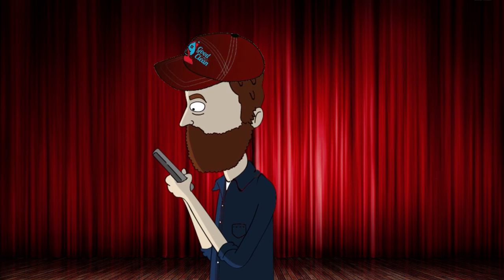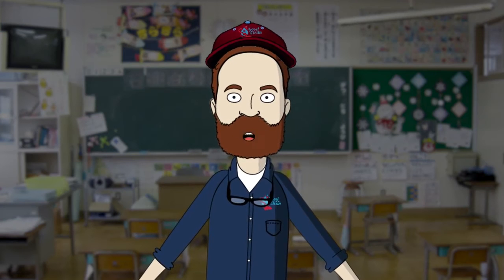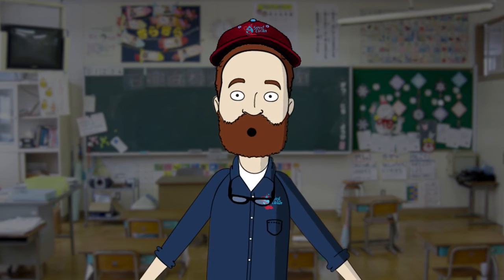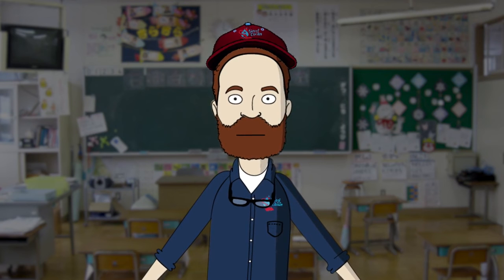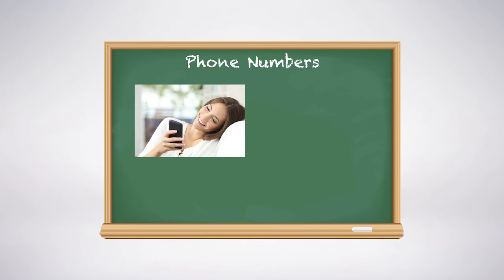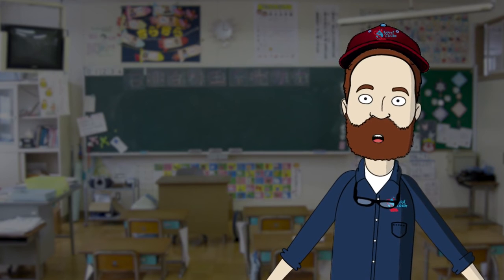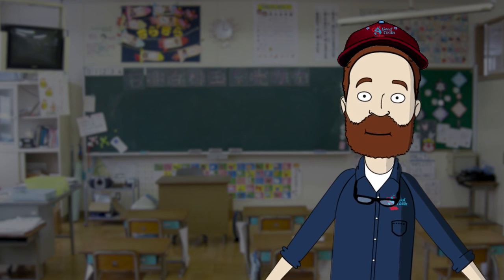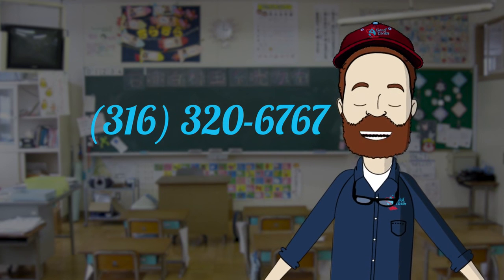A Kid's Show for Kids | "Phone Numbers" | Good To Be Clean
One of my favorite failed experiments :)